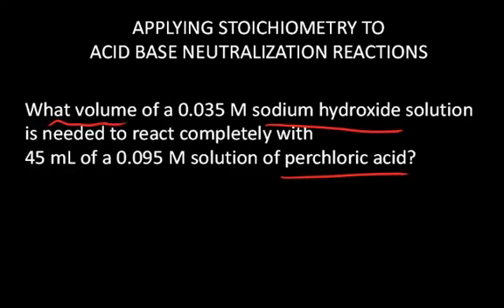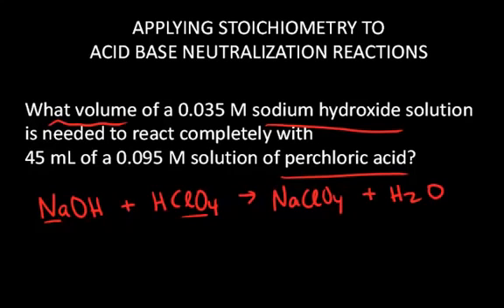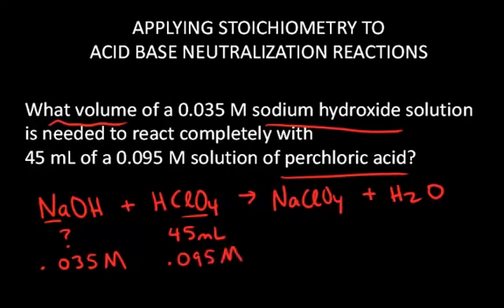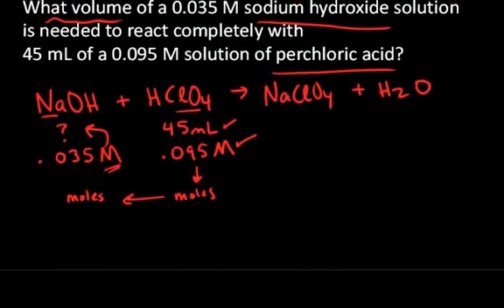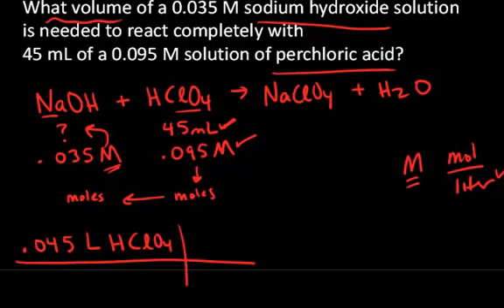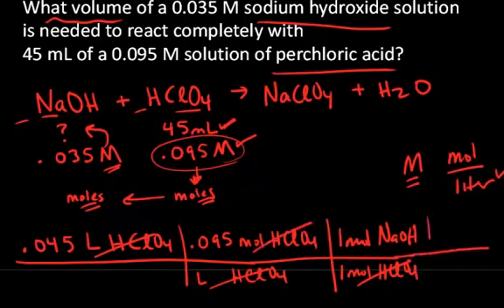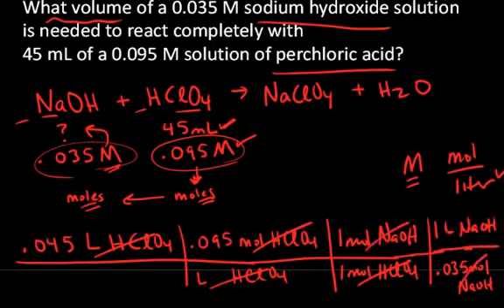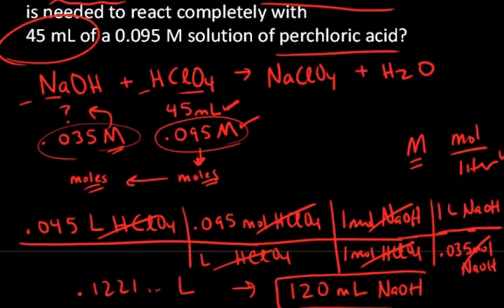酸鹼中和體積計算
COPPIED FROM ChemistryUTAustin
Solution Stoichiometry Neutralization Reaction

Worked example of acid base neutralization solution stoichiometry problem.